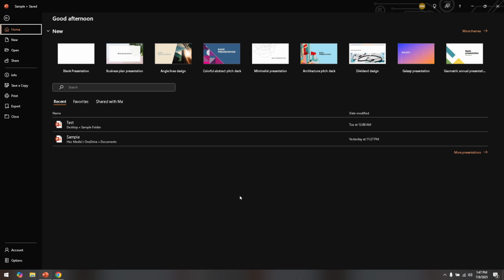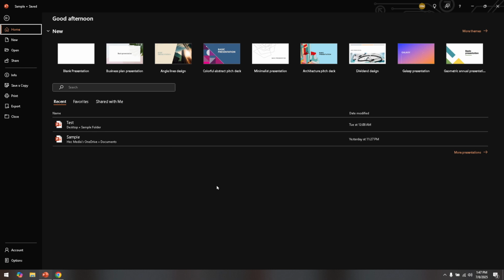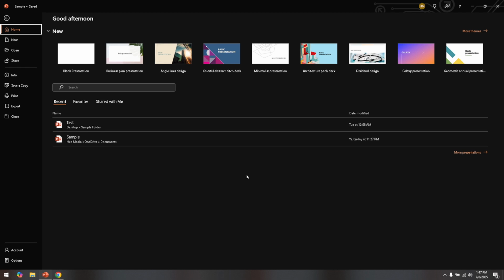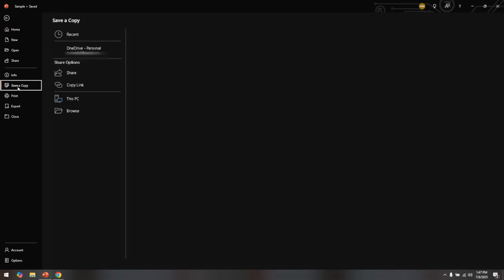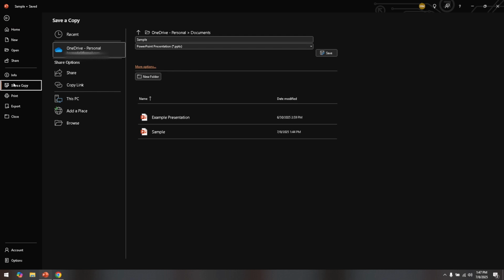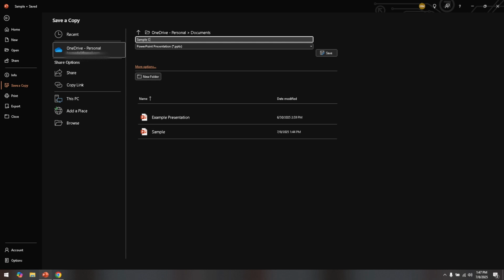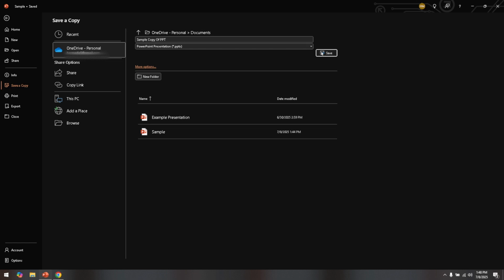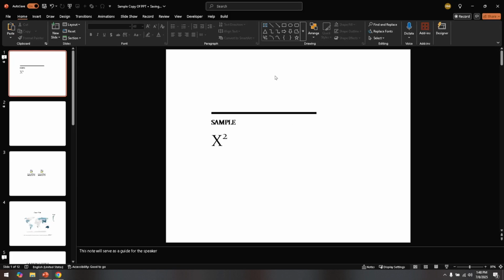How to Use Onedrive and Powerpoint Online [2025 Full Guide]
In today's video we will show you how to use onedrive for beginners, how to use onedrive, how to use microsoft onedrive, connect powerpoint to onedrive, saving powerpoint to onedrive, save powerpoint to onedrive, how to create qr code using ms powerpoint, how to choose folders to sync in onedrive, how to create shared folder in onedrive, powerpoint onedrive, how to use google drive, how to connect google docs to onedrive, how to use sharepoint, how to connect chatgpt to microsoft onedrive, how to convert pdf to word and edit text